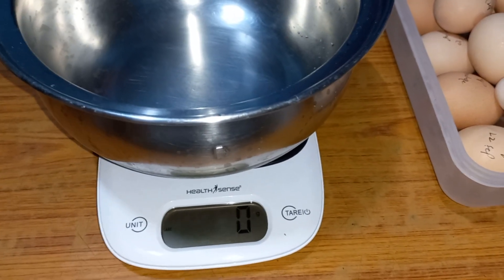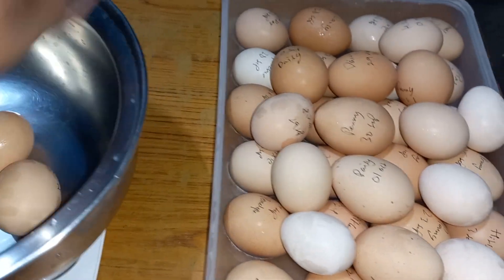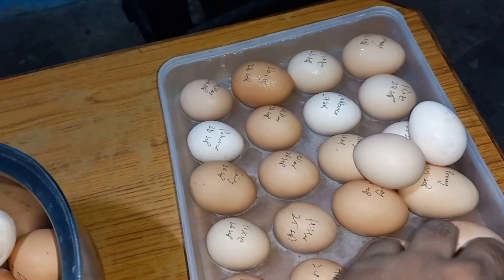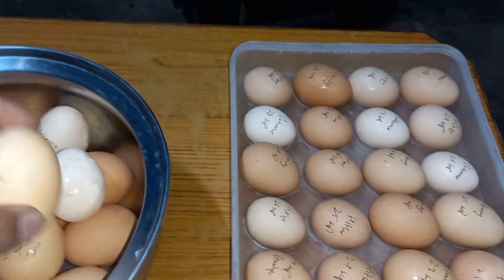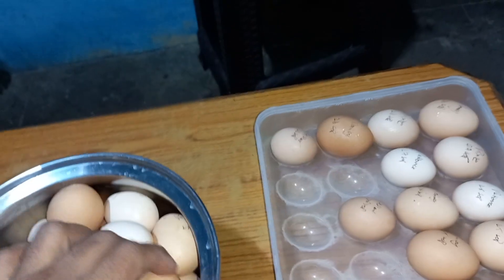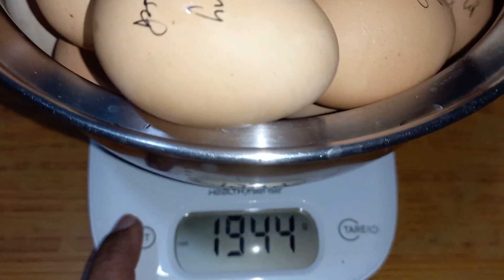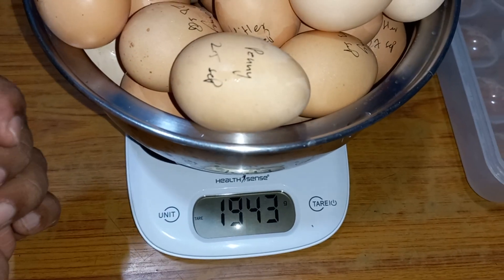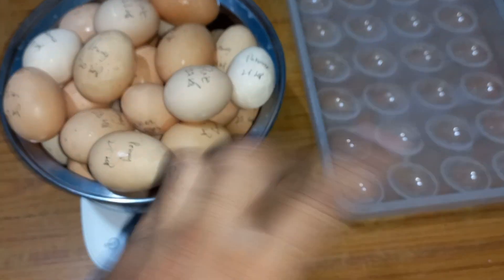Almost 2 kilos.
Blessings of God. My hens laid 40 eggs in 11 days. now that's a blessing. thank ya'll for watching. peace.